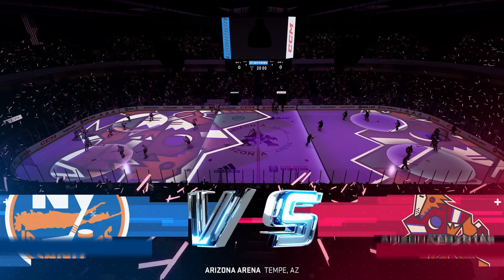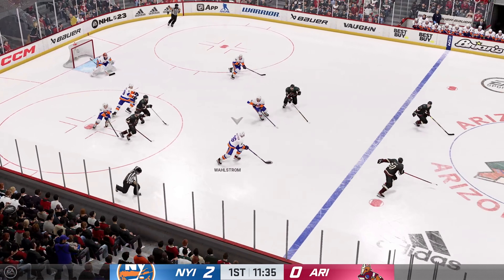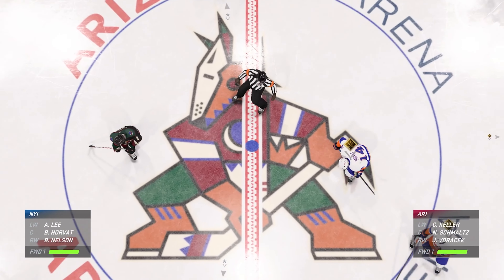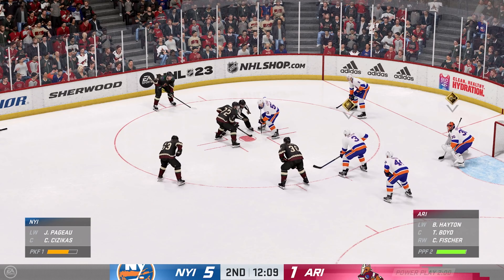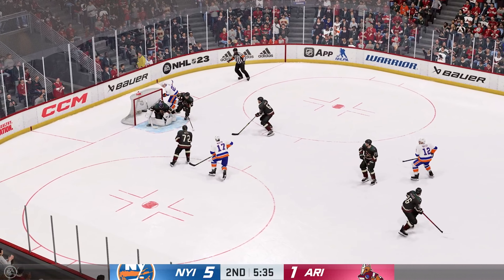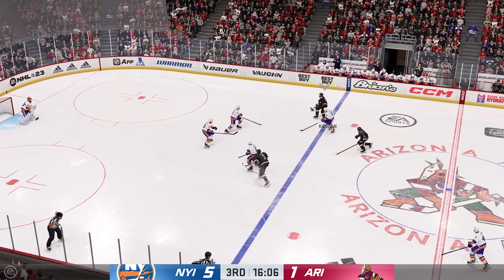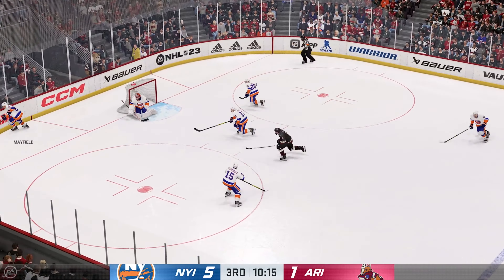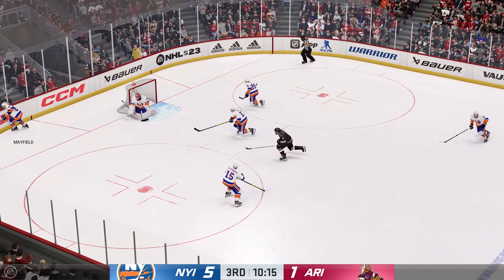NHL 23 Gameplay: New York Islanders vs Arizona Coyotes - (Xbox Series X) [4K60FPS]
NHL 23 Gameplay: New York Islanders vs Arizona Coyotes - Full Match & Gameplay
NHL 23 is an ice hockey simulation video game developed by EA Vancouver and published by EA Sports. It will be the 32nd installment in the NHL video game series and was released for the PlayStation 4, PlayStation 5, Xbox One and Xbox Series X/S on October 14, 2022.
NHL 23 will feature "The Zegras", a variant of the lacrosse-style goal performed by Trevor Zegras and Sonny Milano. A player from behind the net hits the puck up above the crossbar and another player in front of the net hits the puck into the goal.

NHL 23 will also feature "Last Chance Puck Movement", a move that will allow the player to hit the puck with their stick even if they have been hit or tripped. NHL 23 may also feature a first-person mode, as seen from the trailer.

NHL 23's "Deep Dive" unveiled new animations, such as new Hat tricks, National anthem animations, on-ice Projection, a new Overtime win animation, Stanley Cup Playoffs animations, along with many other features. Another round of the "Deep Dive" was announced that EA added a custom league option, where you can play as the Original Six, and have the ability to add a Round robin used in the 2020 Stanley Cup playoffs.

Along with many other requested features, same-gen crossplay will be available.

Mode: Multiplayer video game

Developer: EA Vancouver

Publisher: EA Sports

Series: NHL

Platforms: PlayStation 4, PlayStation 5, Xbox One, Xbox Series X and Series S

Timelines
0:00 intro
0:12 1st Quarter
19:19 2nd Quarter
35:25 3rd Quarter